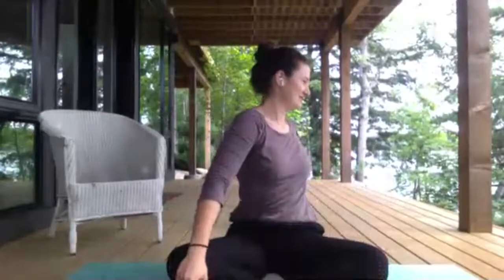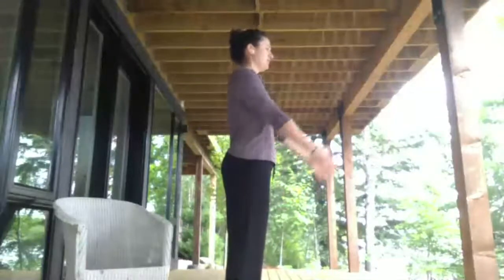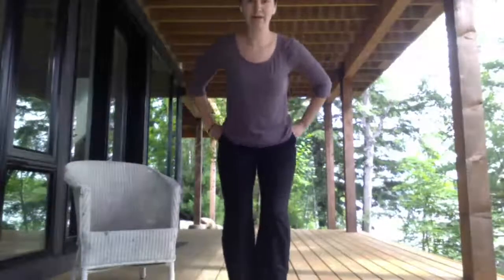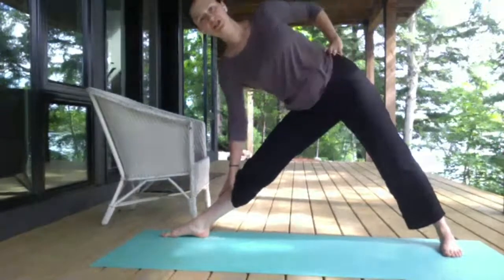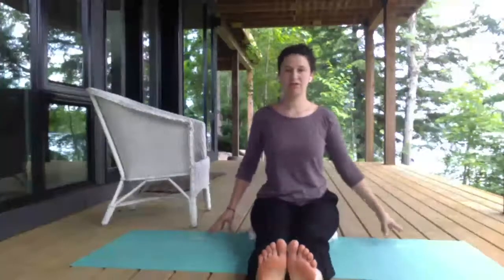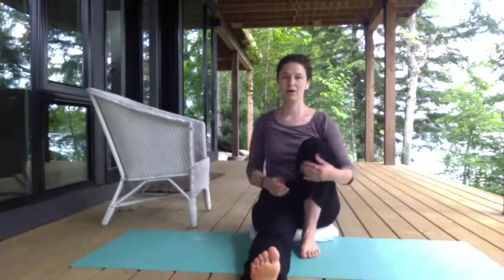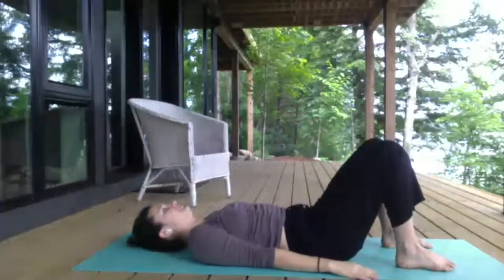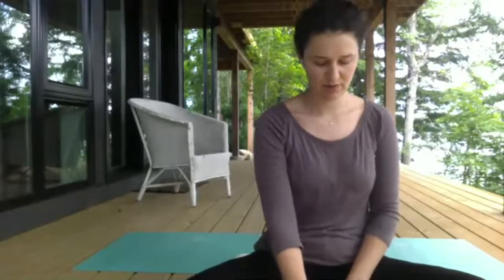Hands to Heart Center & the Boston Public Library - 60min Friday Unwind: Gentle Yoga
Hands to Heart Center- Yoga for the People is a nonprofit organization that shares the healing practice of yoga with people affected by addiction, poverty, and trauma in Greater Boston.

This beginner session is led by one of our Community Yoga Teachers, Rebecca”

HTHC would like to thank the Boston Public Library for partnering with us on this virtual project.

HTHC is grateful to our Community Yoga Teachers and Community Partners for supporting our mission of increasing access to yoga for all!